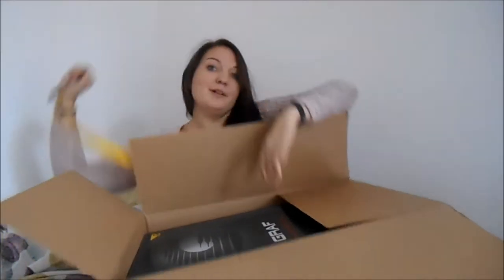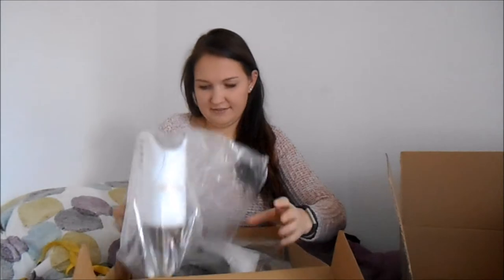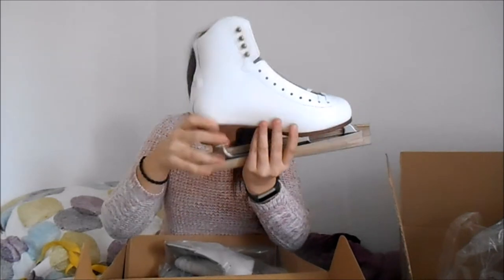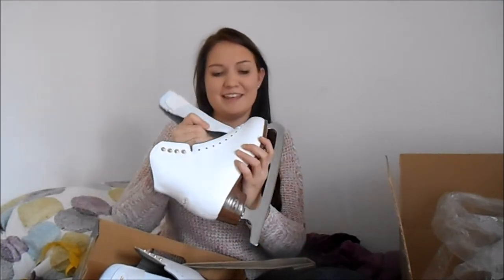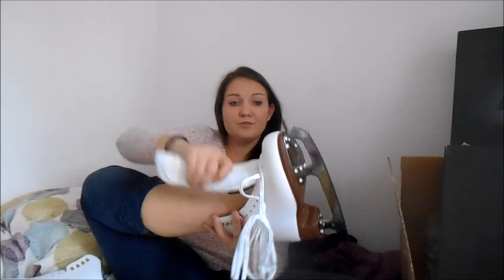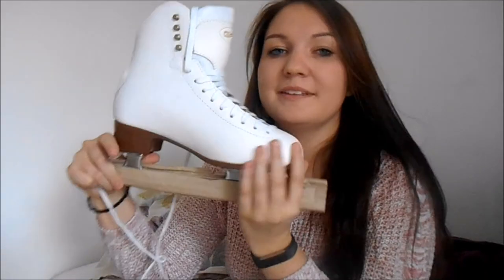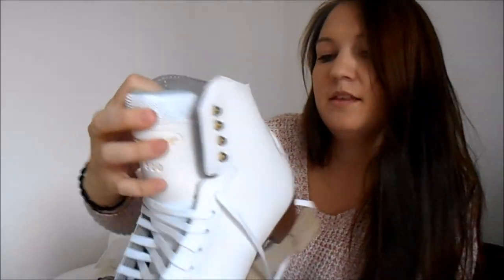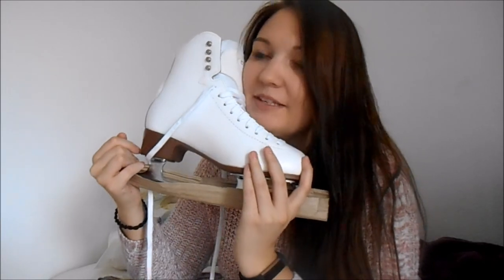Unboxing My New Skates!! (Graf 500)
I got some new skates that I bought online! For the price, I'm pretty happy with them! As I said in the video, I am mostly using these as a second pair/backup/ for recreational skating! I do like my Riedell Diamonds more, but these are good beginner skates too. I am hoping to upgrade my Riedells once I start skating again :)